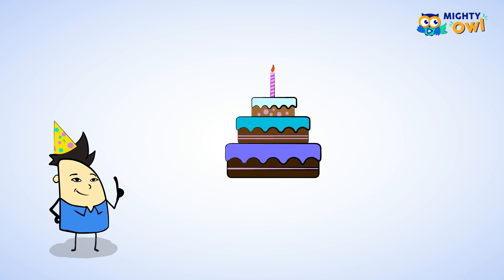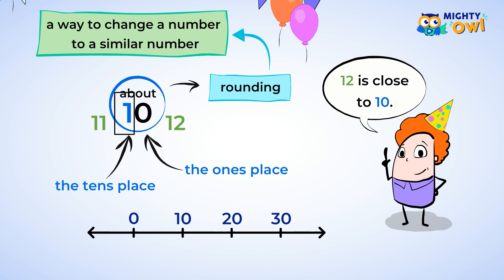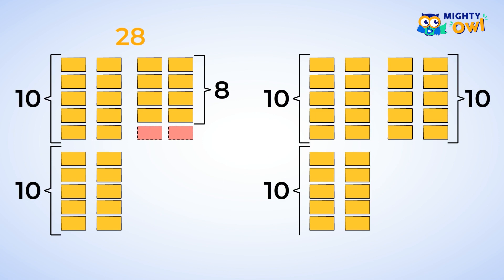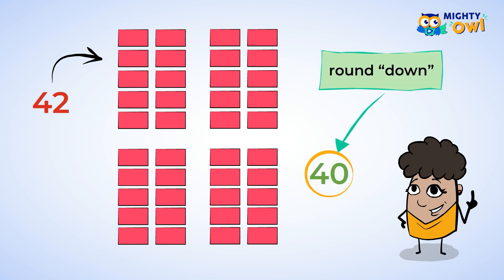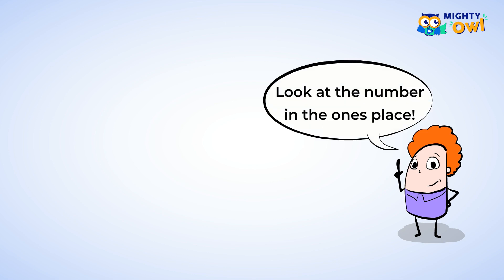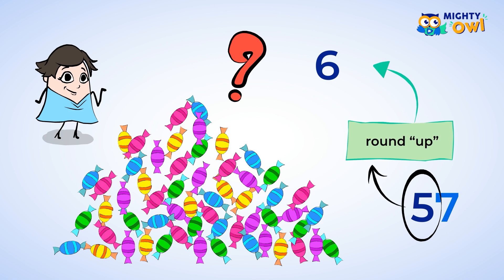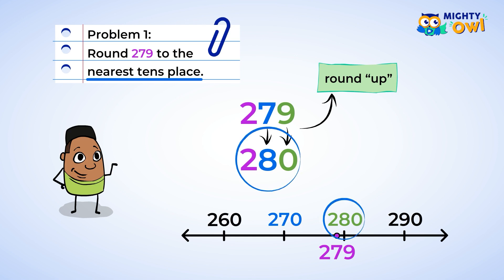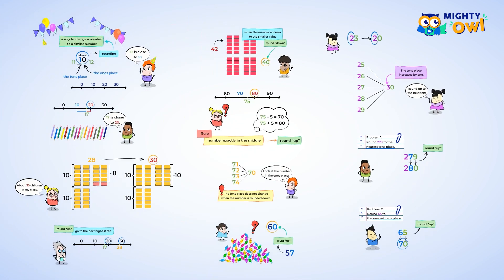Visualizing and Understanding Rounding | MightyOwl Math | 3rd Grade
When your teacher asks you to round a number, what is she really asking? What does it mean to round, and how do we round numbers? What does rounding look like, and how do we know whether to round up, or round down? Join us in this lesson on rounding, where we explore the answers to all of those questions using number lines, number blocks, and a helpful algorithm, or rule.